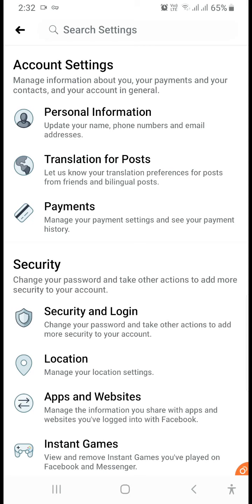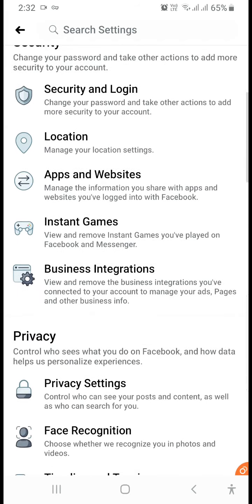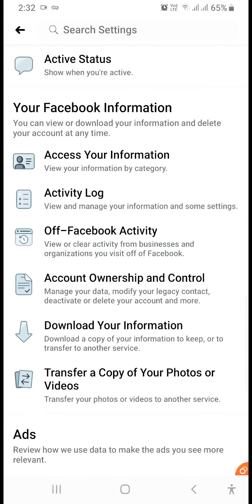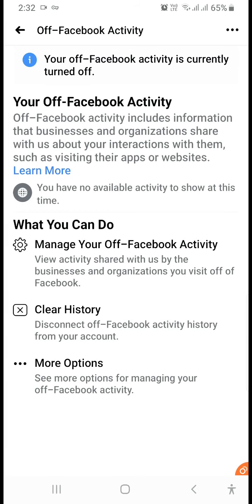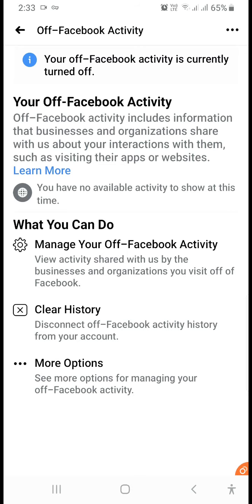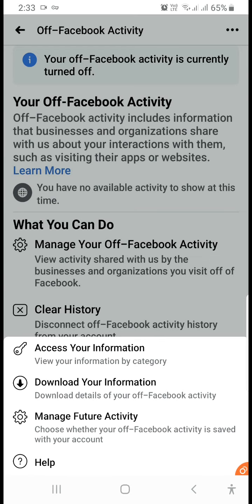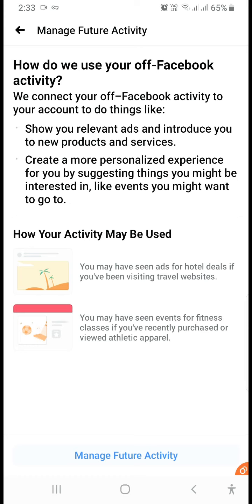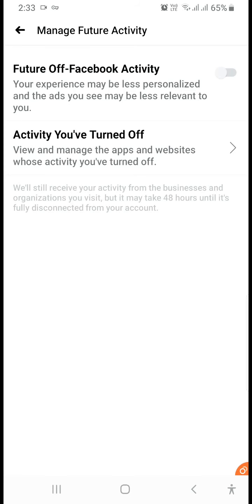Facebook store our Mobile offline all activity by default enabled in our Facebook setting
Facebook tracking our Mobile offline all activity by default enabled in our Facebook setting